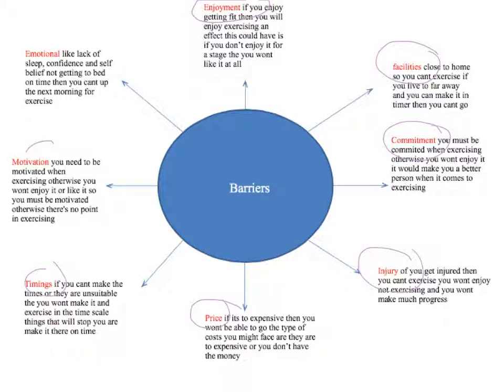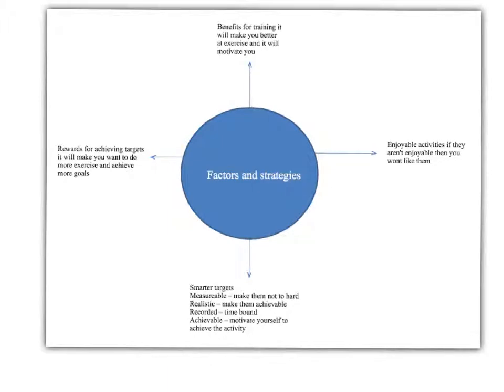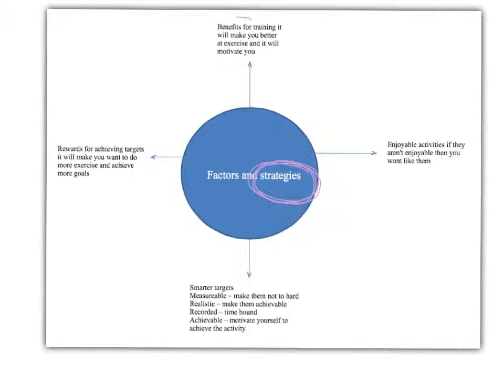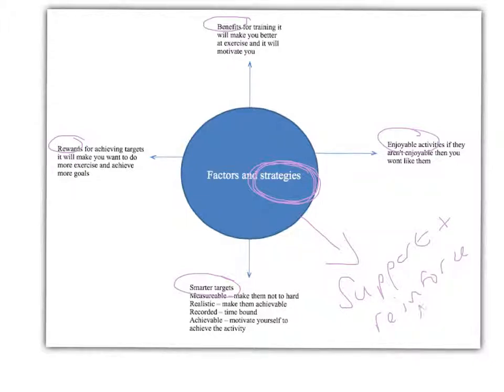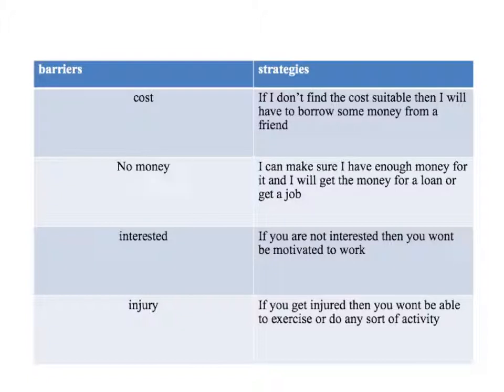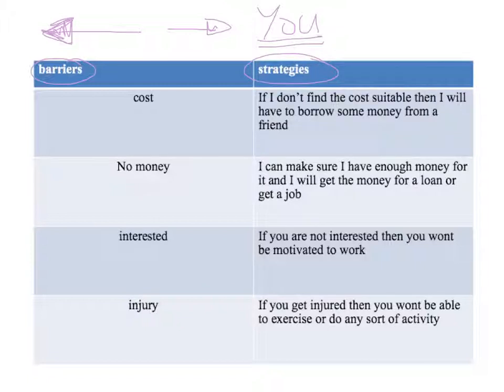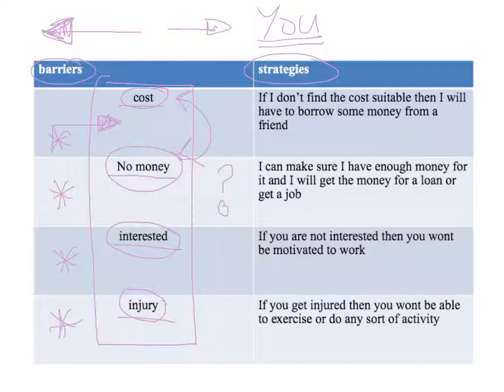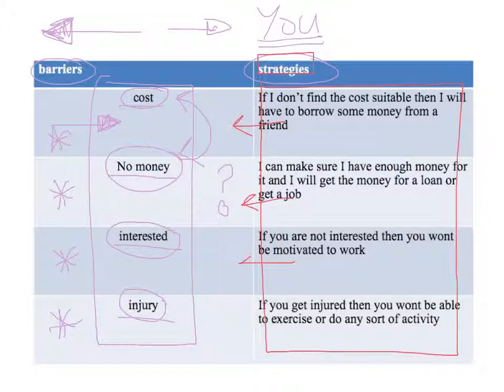Ben N - 5B - Barriers & Strategies